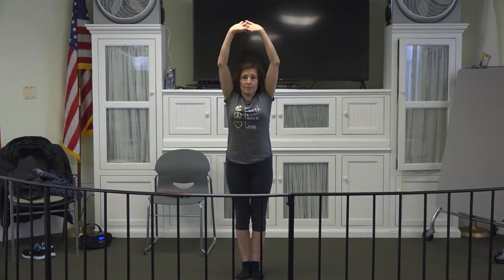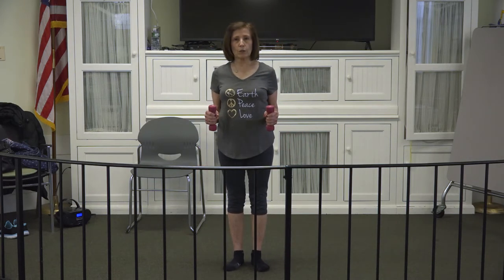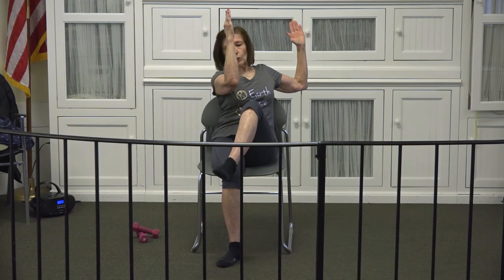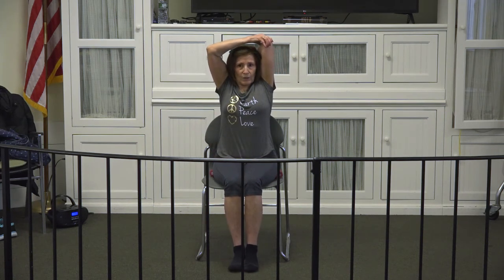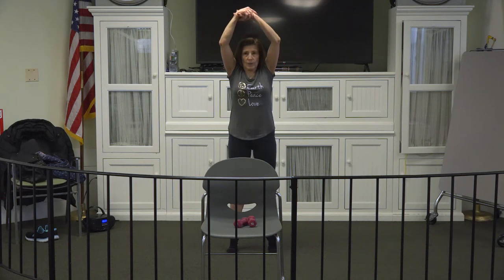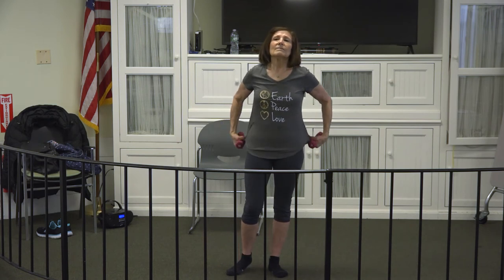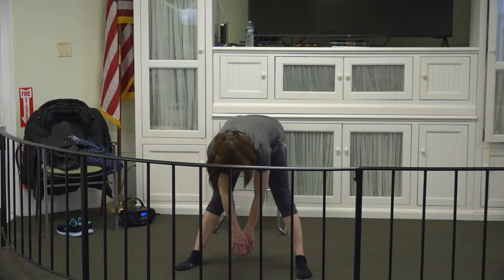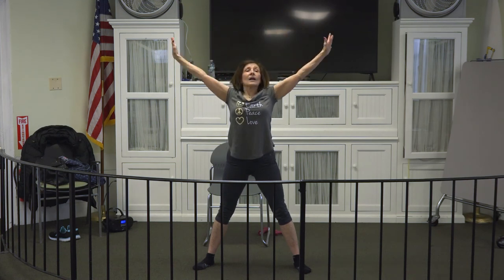Exercise with Emma (February 1, 2021)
Join Emma as she takes us through a variety of exercises to get the proverbial and literal blood flowing! She normally hosts her sessions every Thursday at the North Reading Edith O'Leary Senior Center (157 Park St, North Reading, MA 01864) at 10am.

Check in with the North Reading Senior Center with questions about this and other activities later in the year